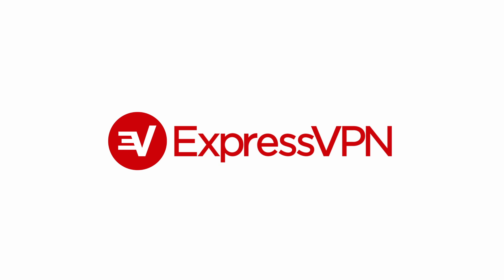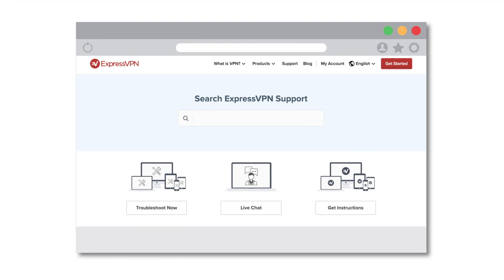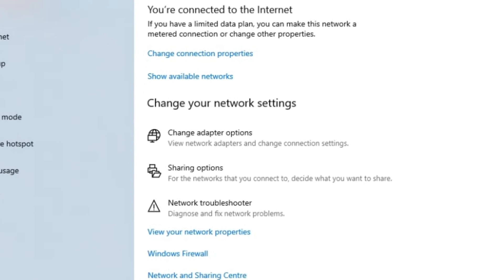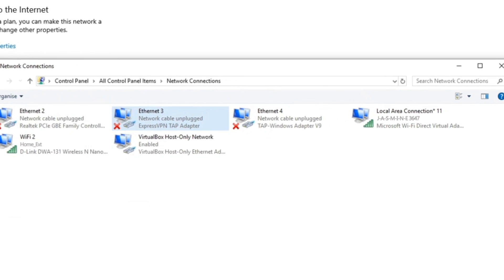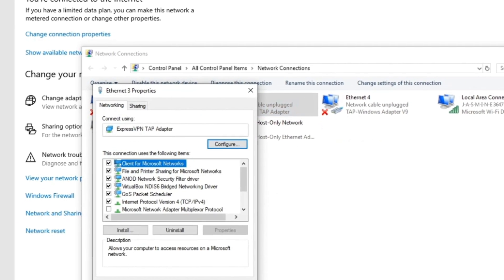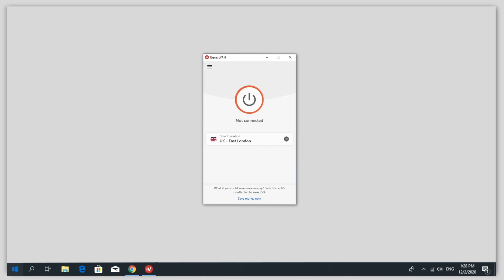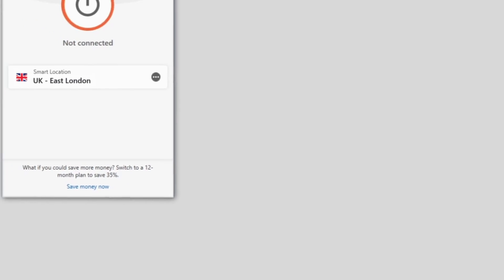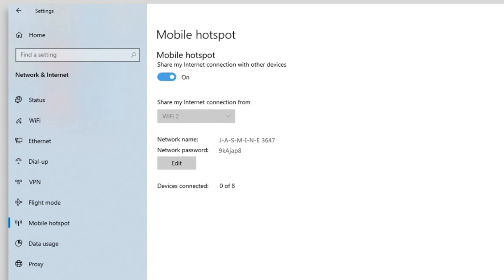Share a VPN connection from your Windows PC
Not all devices can be connected directly to a VPN. But you can get the benefits of a VPN on these devices if they share a VPN connection with your computer.

This tutorial shows you how to share a VPN connection from your Windows computer—in other words, using your computer as a virtual router—including how to share your VPN via mobile hotspot on Windows 10.

To complete the setup process, you'll need a Windows computer and an ExpressVPN subscription.

ExpressVPN is a virtual private network service that allows you to amplify the entire internet. Get around censorship, secure your internet connection, and browse anonymously. An ExpressVPN subscription offers 160 server locations in 94 countries, giving you access restricted content wherever you are.